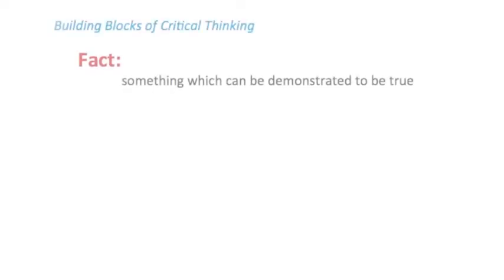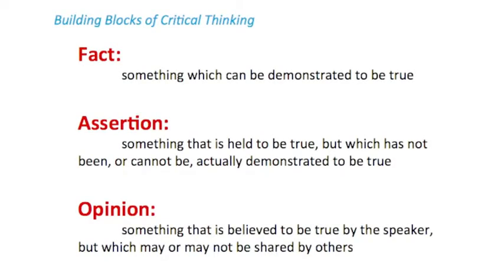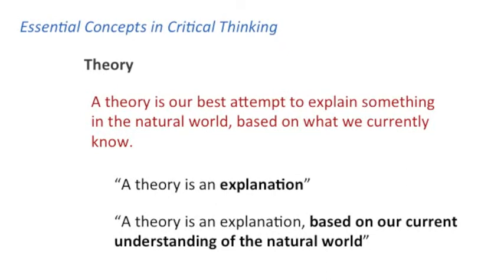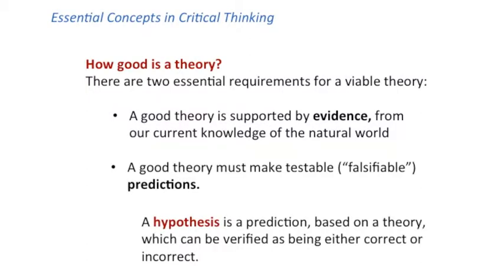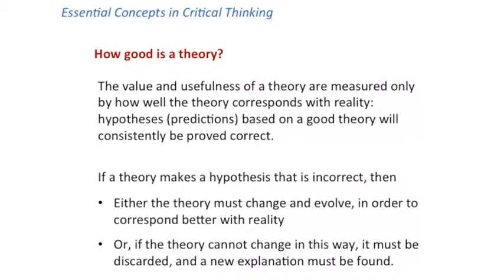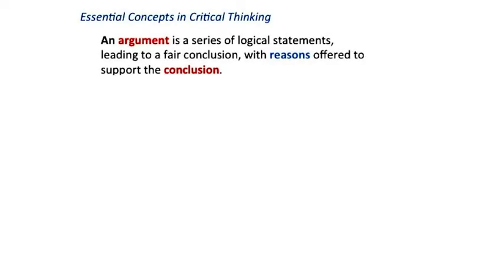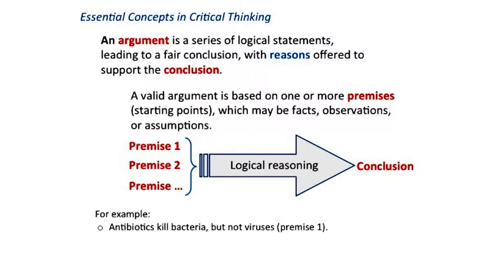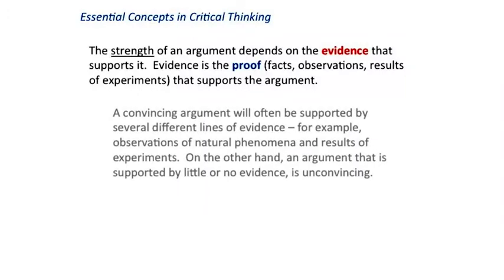recoded videos 1 1 2014 94878010506311e49da0b94c6d5d76a6